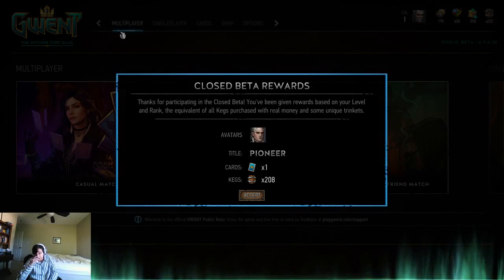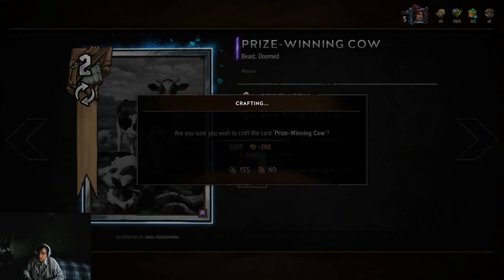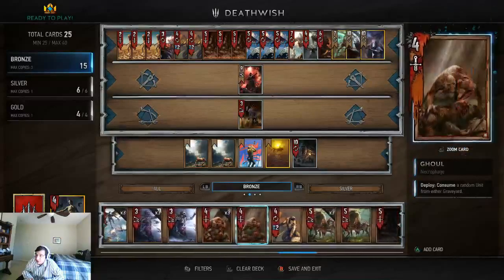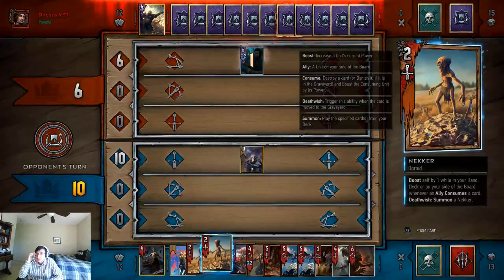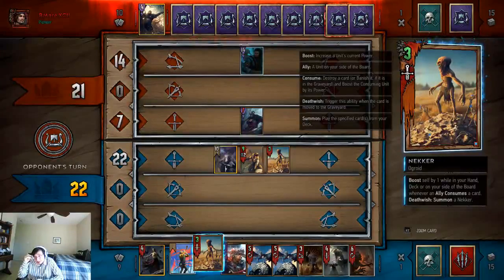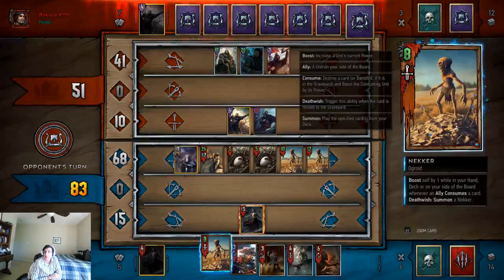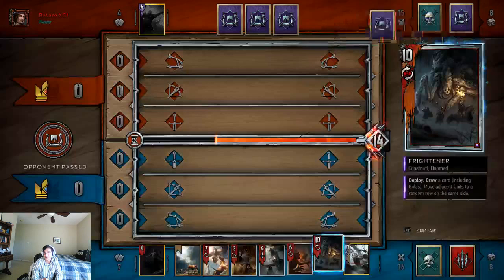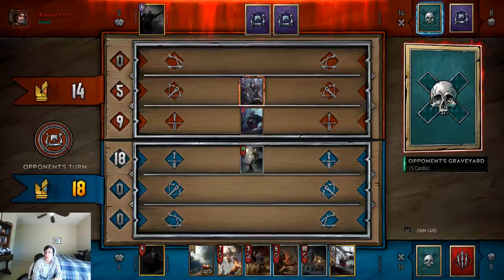First Day of Public Beta and Deathwish Monster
Well, this stuff happened.